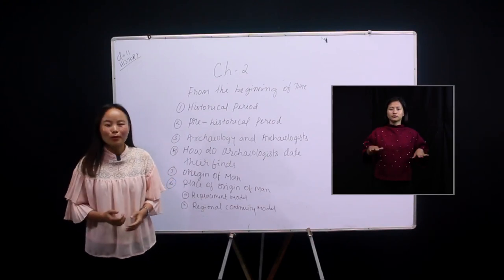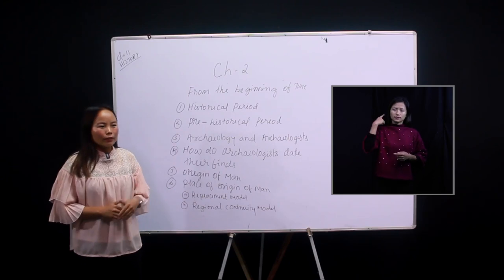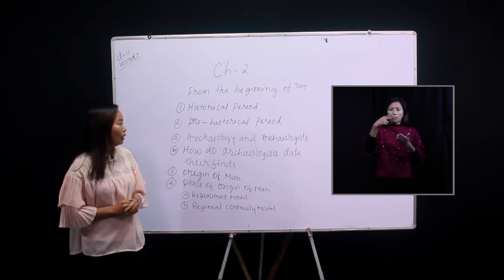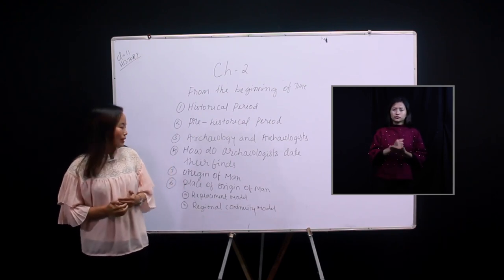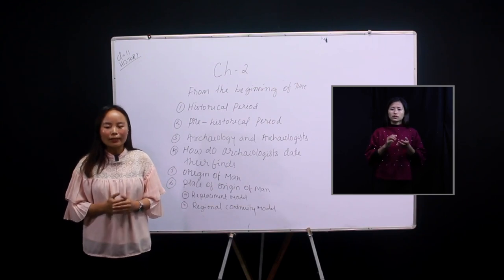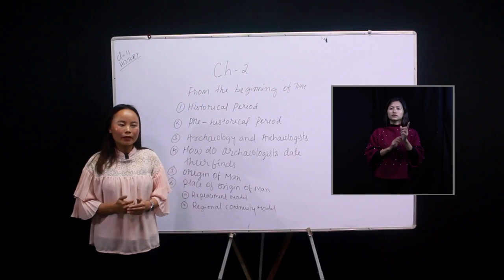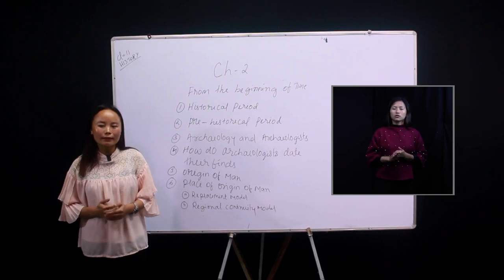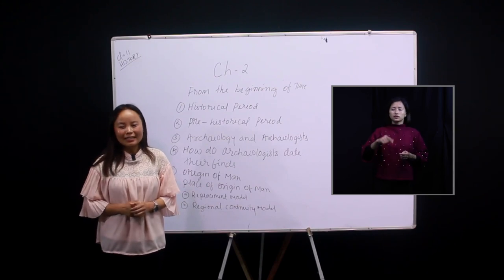21 July 2020 Class XI (Arts) History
Topic: From The Beginning Of Time (Part 1)